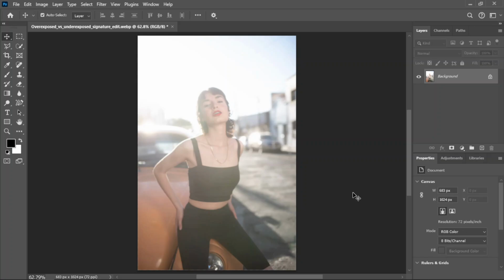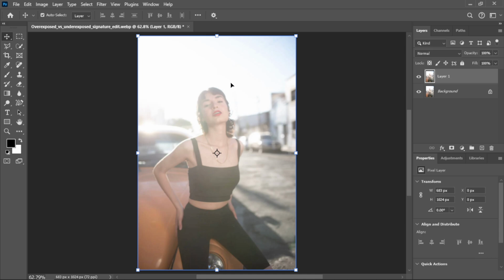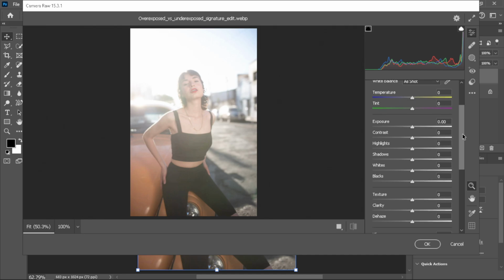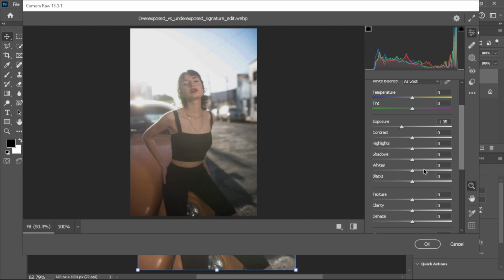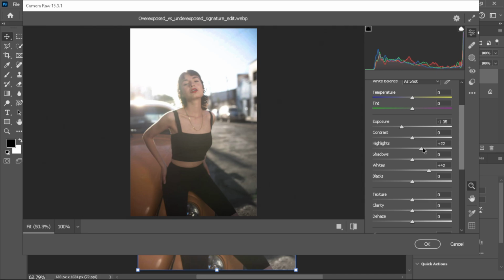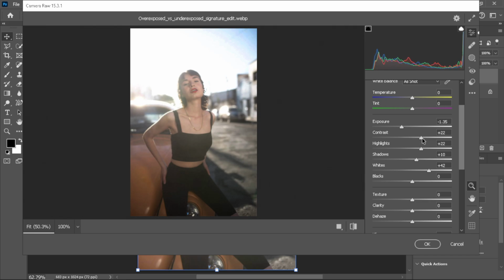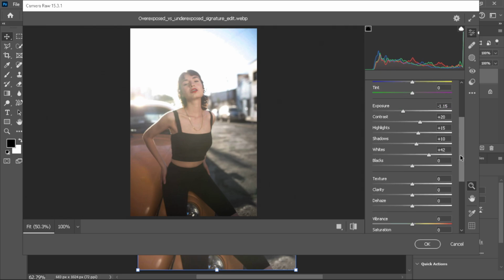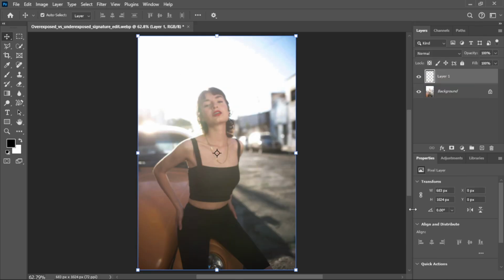How To Fix Overexposed Photos In Adobe Photoshop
This tutorial provides a professional workflow for recovering detail and balancing exposure in overexposed images using Adobe Photoshop. You will learn how to leverage the Camera Raw Filter to systematically adjust highlights, shadows, and tonal values for optimal results. Master these essential techniques to rescue compromised photographs and achieve a natural, well-balanced look in your final edits.

Video Chapters
00:00 - Introduction to Exposure Correction
00:11 - Layer Duplication and Workflow Preparation
00:18 - Accessing the Camera Raw Filter
00:30 - Navigating the Basic Adjustment Panel
00:47 - Correcting Exposure and Tone Recovery
01:07 - Fine-tuning Highlights and Whites
01:14 - Balancing Shadows and Contrast
01:56 - Restoring Color with Vibrance
02:10 - Before and After Comparison